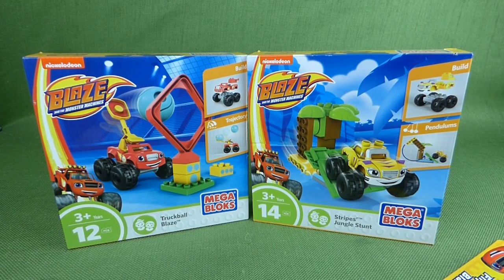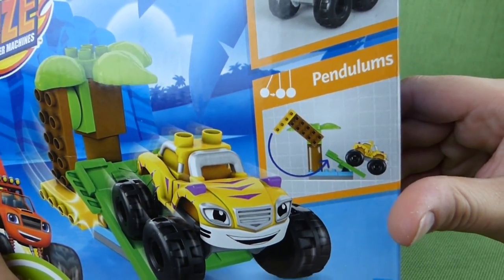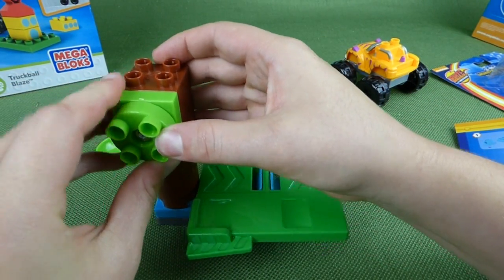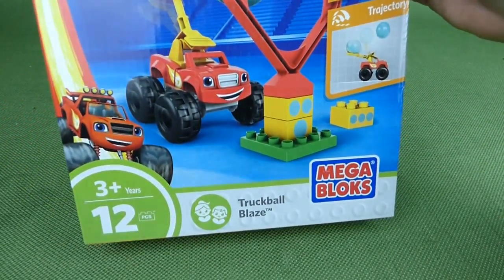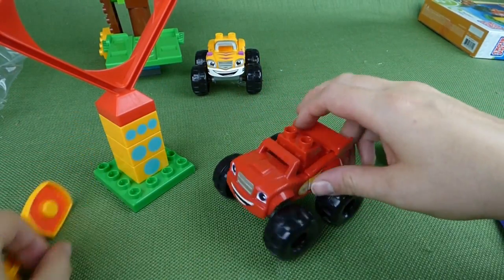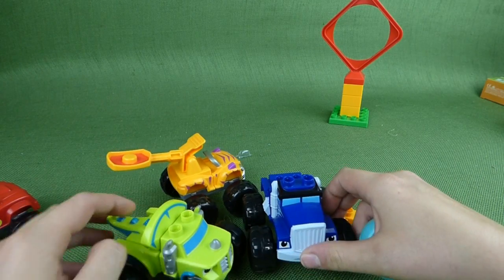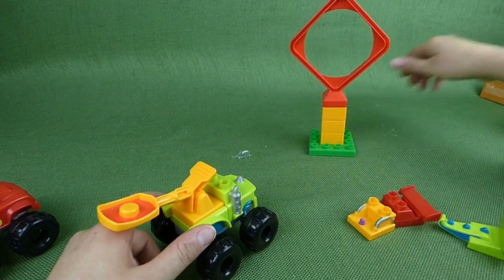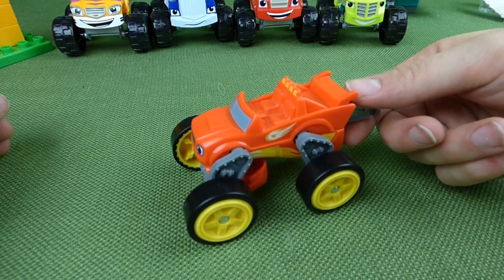Blaze and the Monster Machines Mega Bloks Toys Blaze Truckball Team Up Stripes Jungle Stunt Set Toys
THANKS TO WORDOLOGY for the plan of salvation video presentation! The Romans Road video at the end of this video was originally made by and then I edited it to make it shorter and added the scripture text to the video